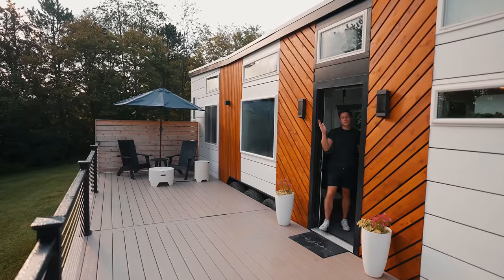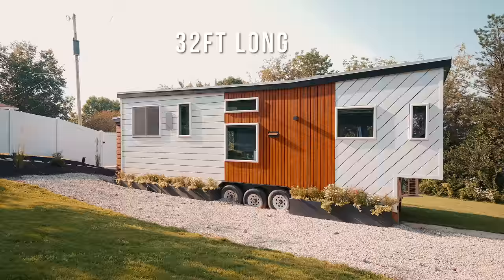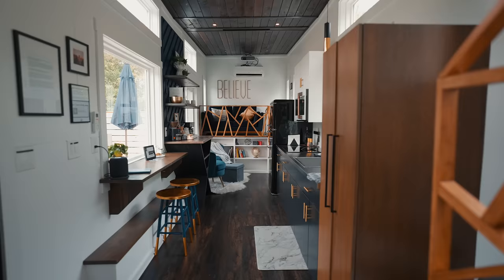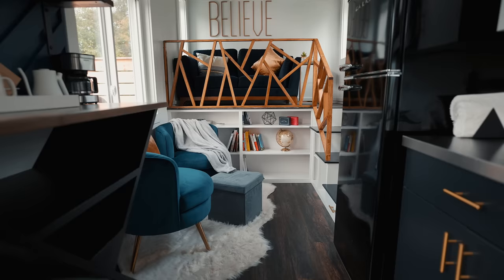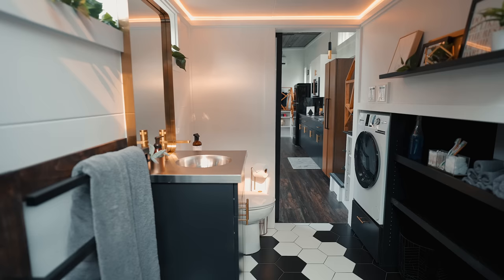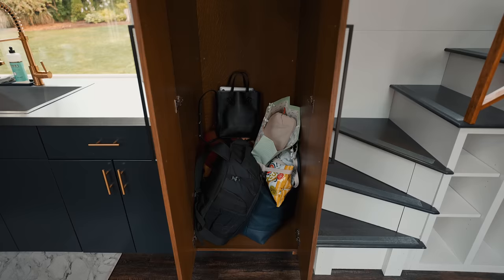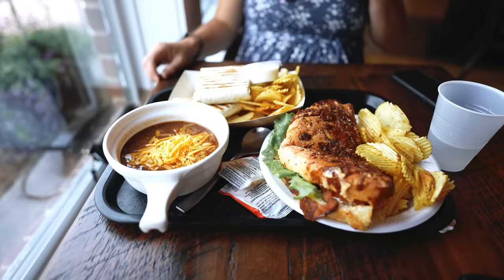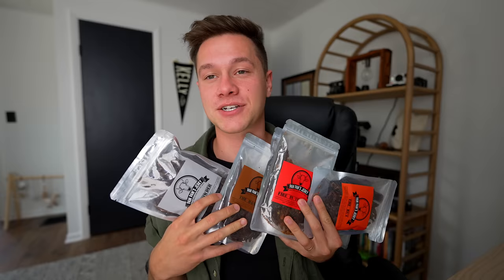Tiny House w/ *Spacious* Bathroom | The Lux Tiny House Tour!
Today we tour the Lux tiny house located in the largest Amish community is the USA! This tiny house is 32ft long with 256 sqft of living space. The layout is very unique with a listed bedroom and living room, hidden projector, and the best bathroom I have seen in any tiny house! Jacuzzi tub with shower and a skylight. Its huge!

GEAR I USE
CABIN AMMENITIES
(affilate links)